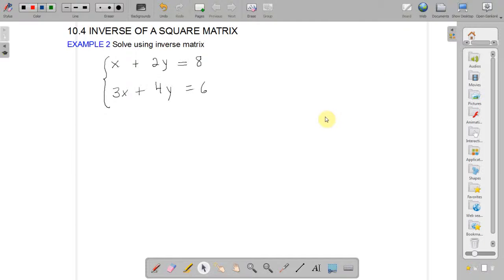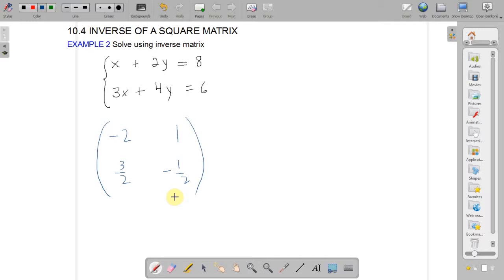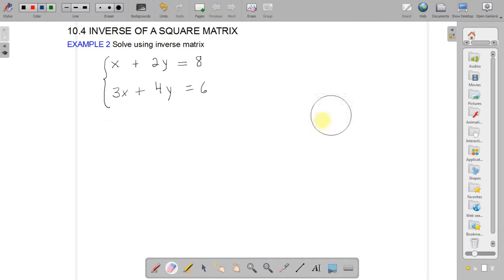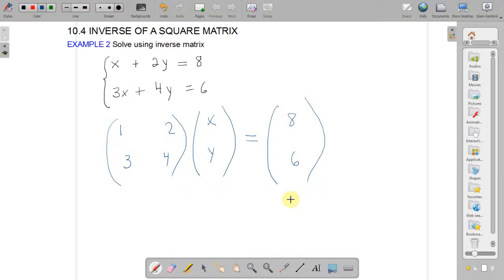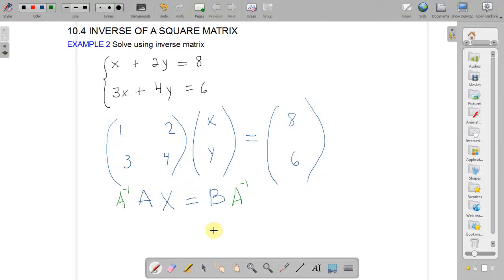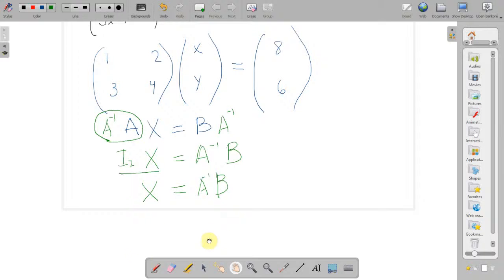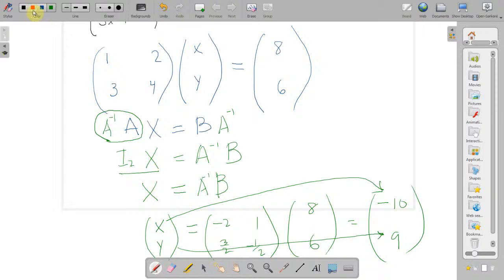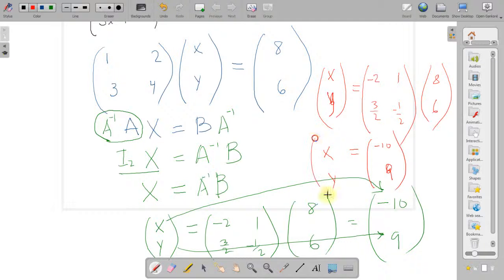EXAMPLE2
10.4 THE INVERSE OF A SQUARE MATRIX